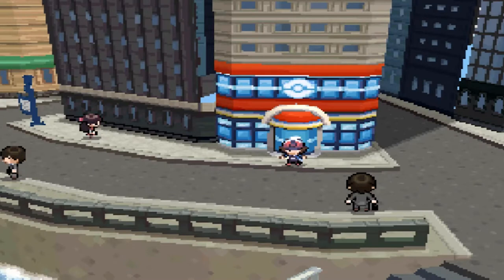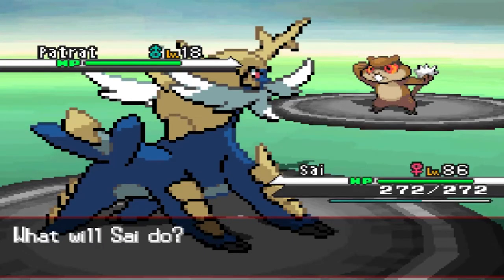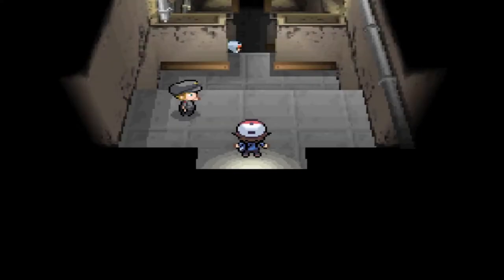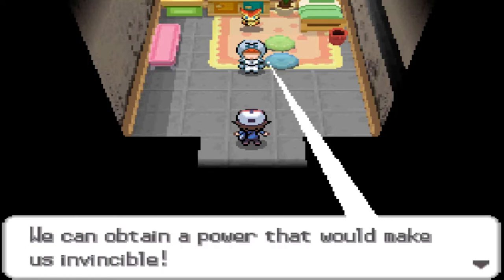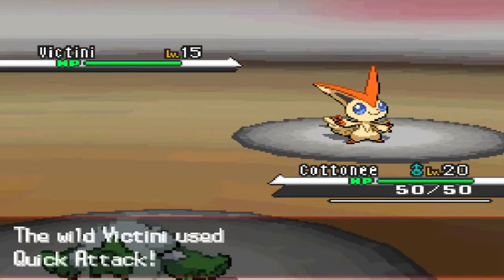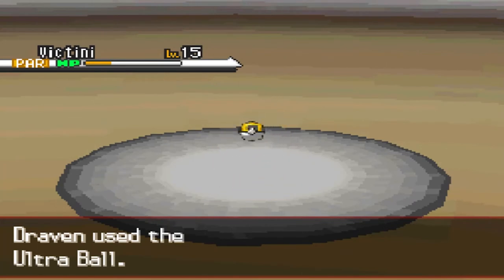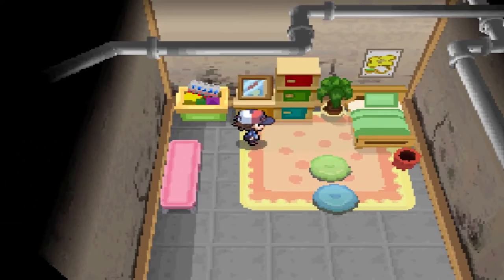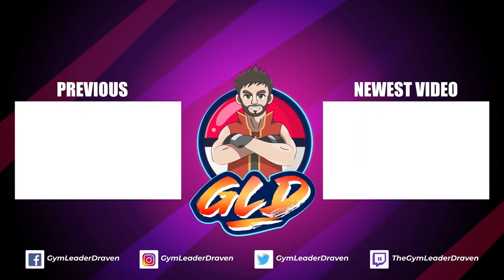Pokemon Black Walkthrough Part 63: Victini Event!